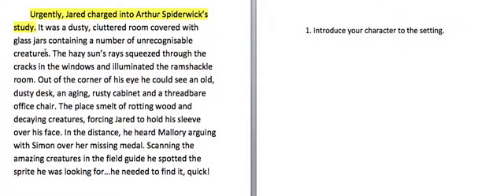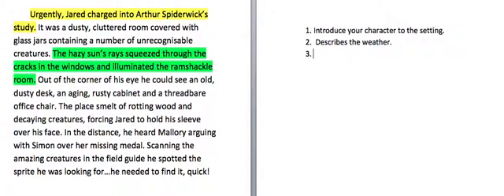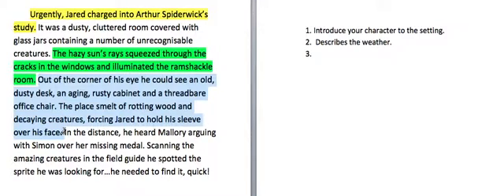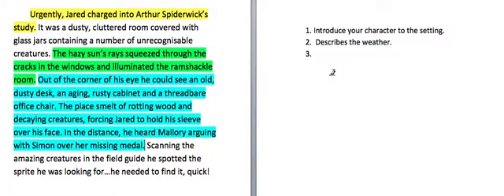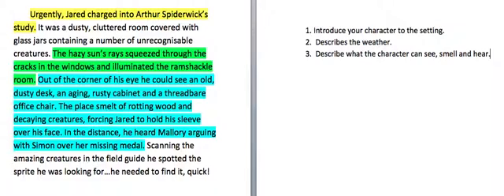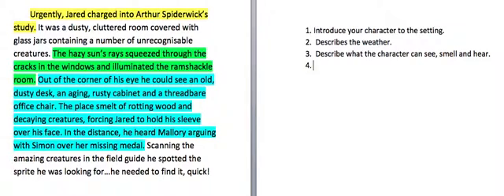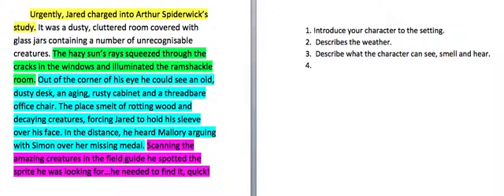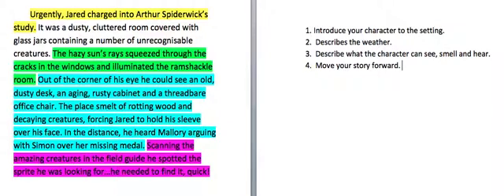Setting Description Structure